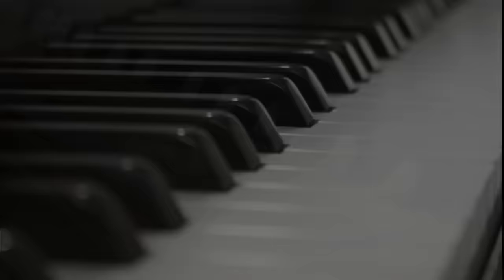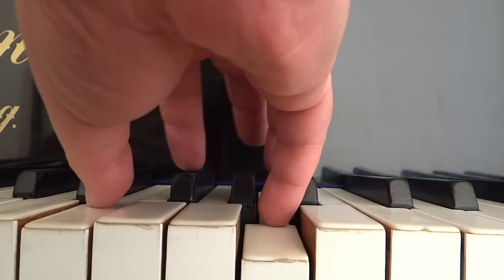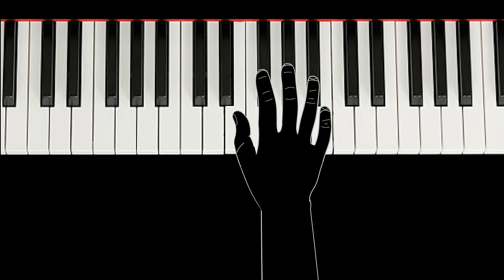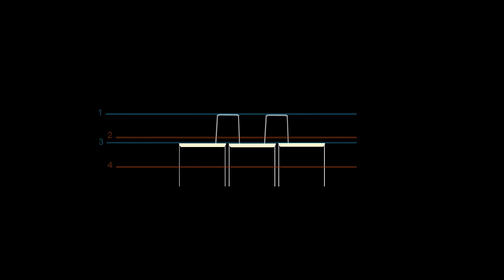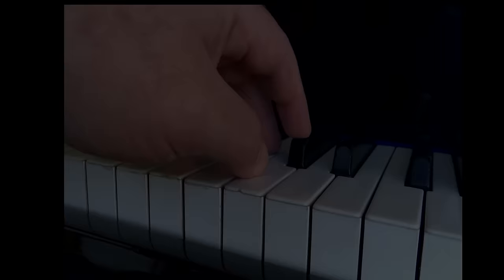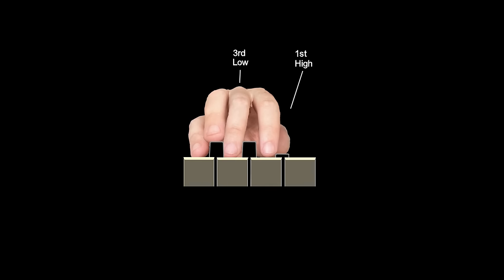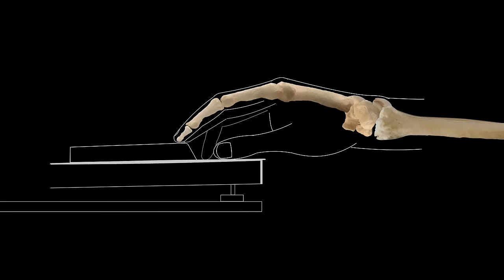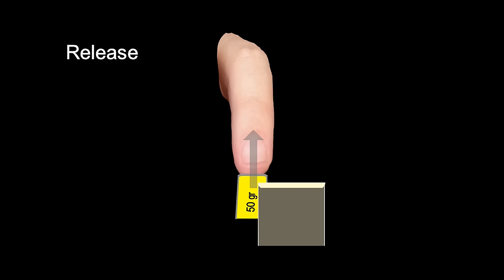The Chopin Method: Piano lesson 7. Playing two keys sequentially.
Chopin described the mechanism of piano playing in three simple categories:
1. Playing close keys sequentially.
2. Playing distant keys sequentially.
3. Playing more than one key at once.